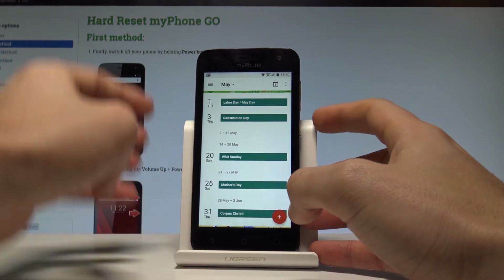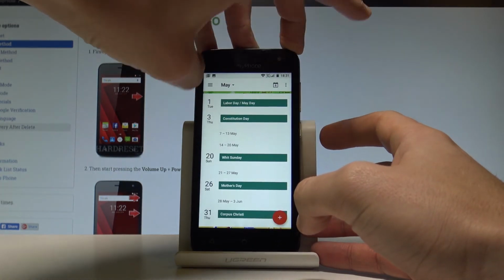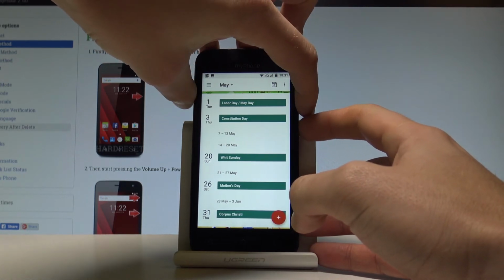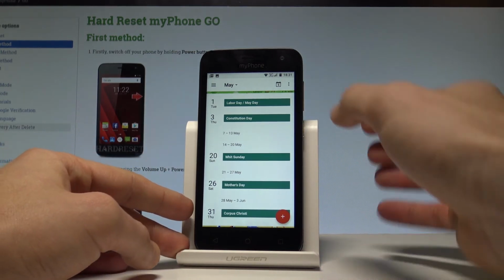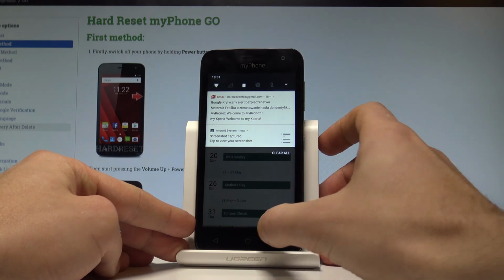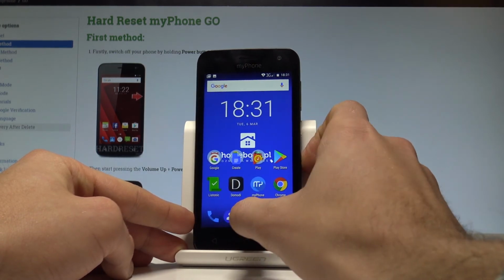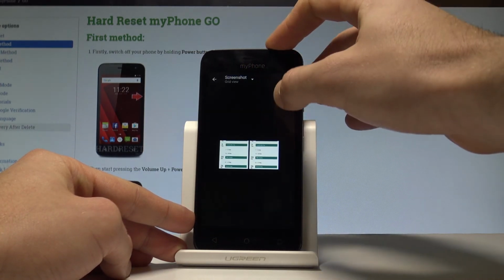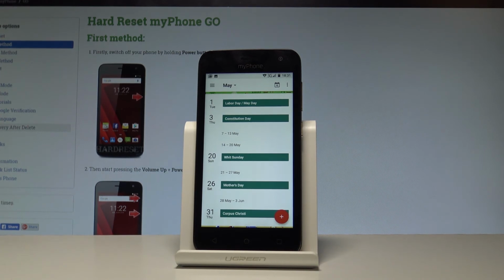How to Take Screenshot in myPhone GO - Save Screen |HardReset.Info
In this video we would like to show the simple trick to take screenshot on myPhone GO. Check out how to save the screen as picture. Afterwards you will be able to edit / share/ delete captured screens by using your Gallery.

How to capture screen on myPhone GO? How to take screenshot on myPhone GO? How to save screen in myPhone GO? How to edit screenshot? How to find the screenshot folder in myPhone GO? How to get access to taken screenshots in myPhone GO?